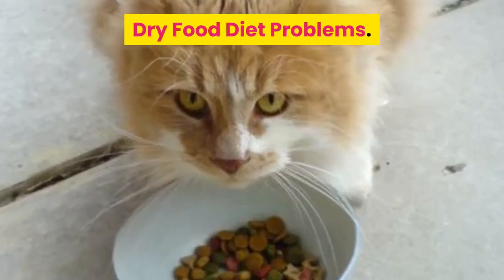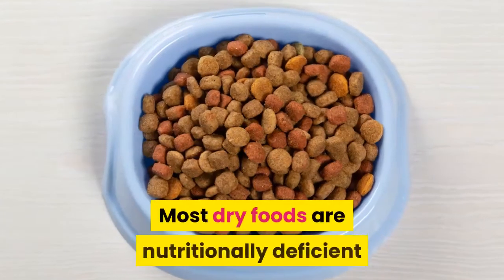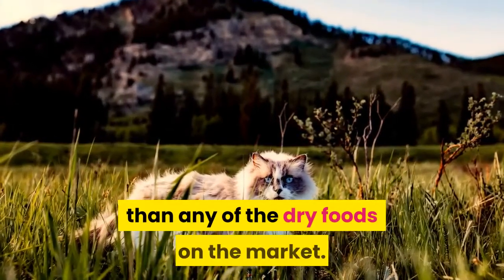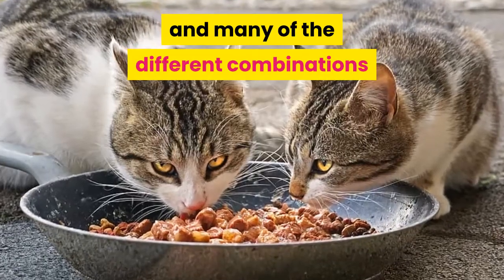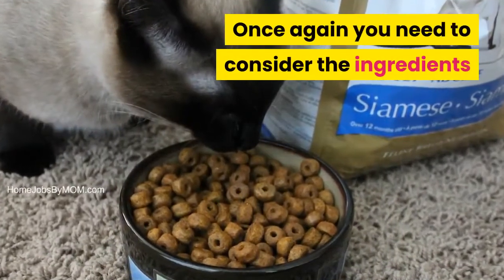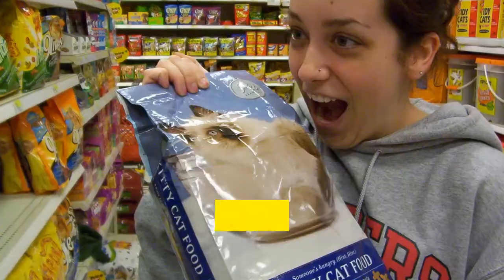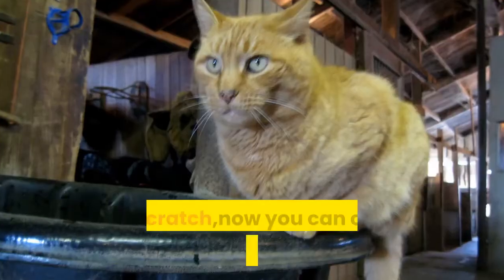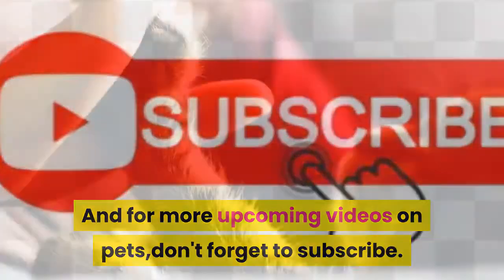Dry Food Diet Problems For Cats [Cat Diet]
Dry Food Diet Problems. Too many people feed their cats on a diet of dried food, and in particular biscuits and nibbles because they are convenient and they know that their cats generally like to eat them.
While this might be easy, convenient and a relatively economical way to feed the cat it is certainly not good for it's health.
The food that the cat eats in the wild is considerably higher in protein than any of the dry foods on the market.
Another problem with dry food is the lack of moisture in the food, and it is necessary for the cat to get a sufficient supply of fresh water at any time, and in particular when eating these types of dried food diets

Most dry foods are nutritionally deficient no matter what the manufacturers might say, and contrary to the list of nutrients that they list on the back of these packs the best diet that you can give your cat is one that most closely resembles the type of food that they would eat in the wild.